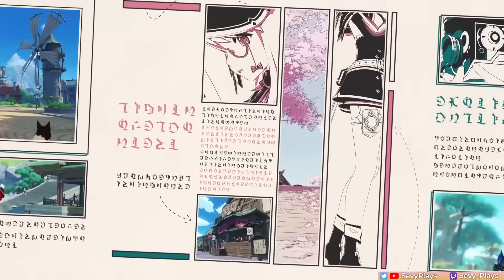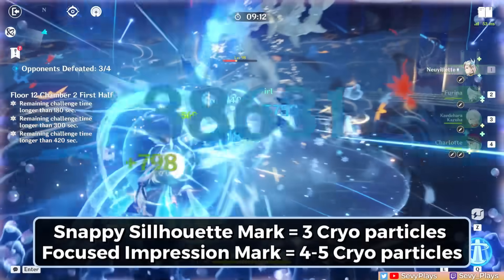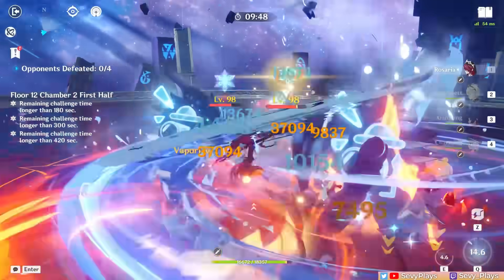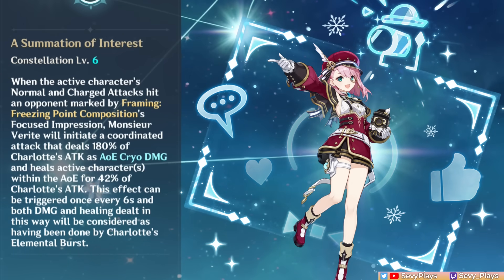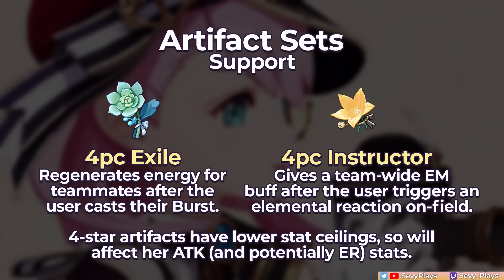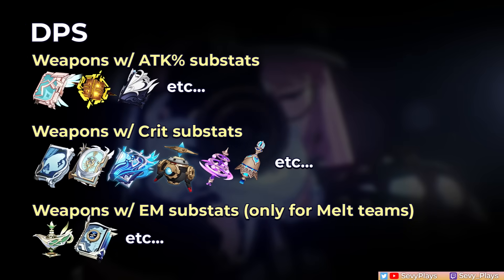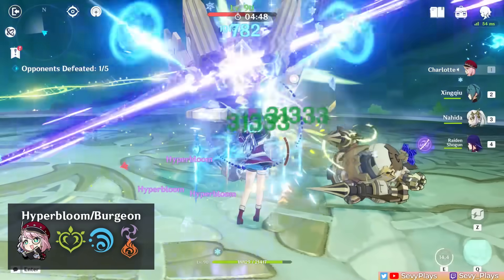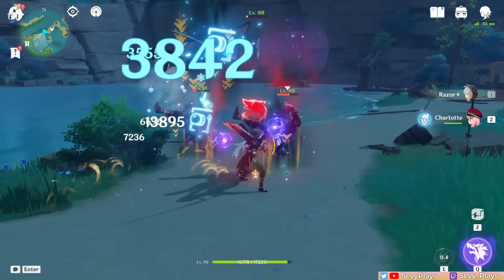CHARLOTTE GUIDE: How to Play, Best Artifact & Weapon Builds, Team Comps | Genshin Impact 4.2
New Cryo 4-star Charlotte is now playable in Genshin Impact 4.2! Charlotte specializes in off-field Cryo DMG and healing, making a solid support especially for Furina teams. Learn all about how to play Charlotte, her constellations, best artifact and weapon builds, team comps, and gameplay tips.

Timestamps
0:00 Charlotte Build & Gameplay Guide
0:13 Kit & Talents
3:43 Constellations
5:08 Artifact Build - Support & DPS
7:54 Weapons - Support & DPS
8:54 Team Comps

BG Music
Hoyomix
Version 4.0 Trailer OST - As Light Rain Falls Without Reason (tnbee mix)
Charlotte Demo OST EXTENDED - (tnbee mix)